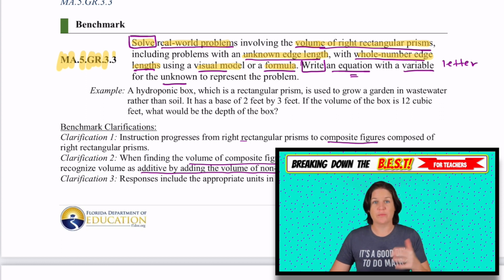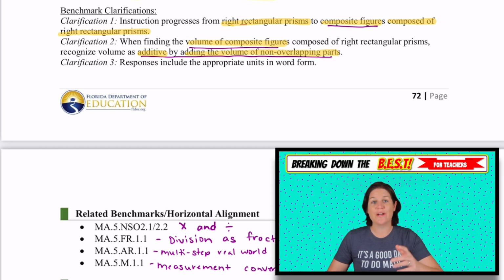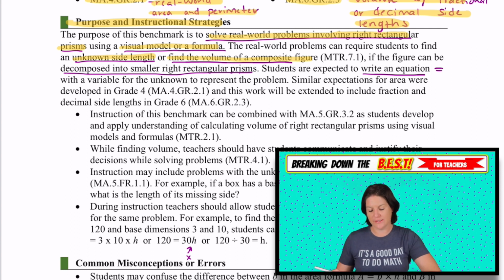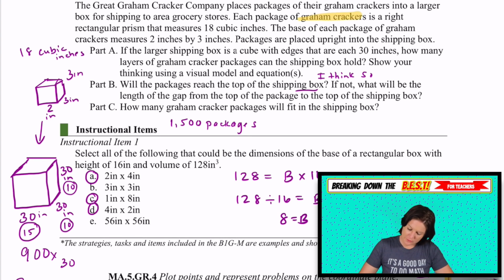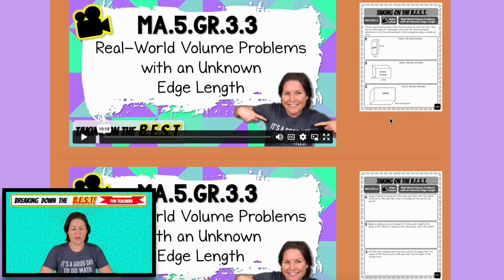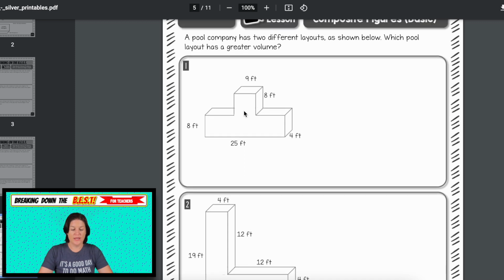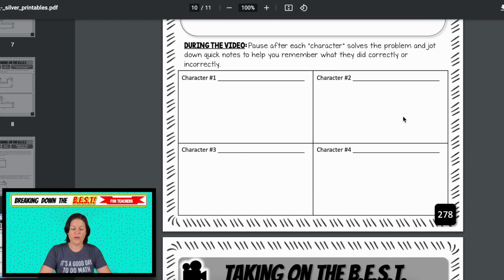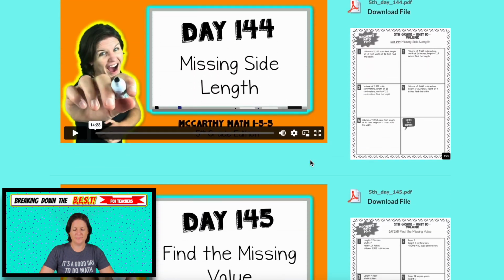MA.5.GR.3.3 - Breaking Down the B.E.S.T Standards for Math [FOR TEACHERS]